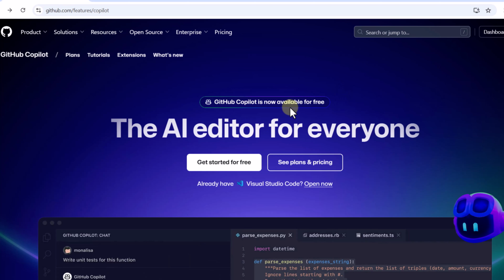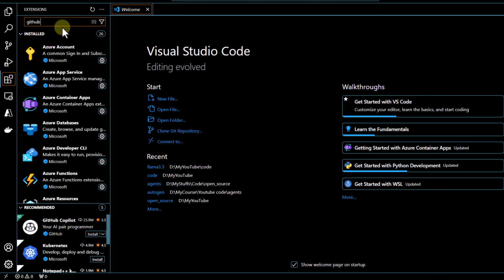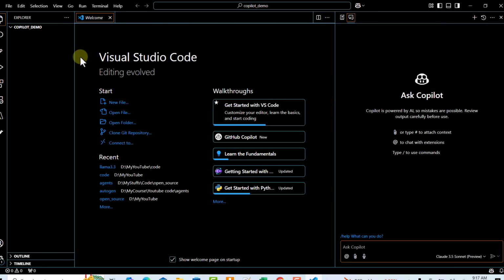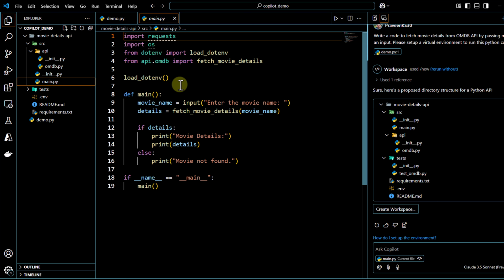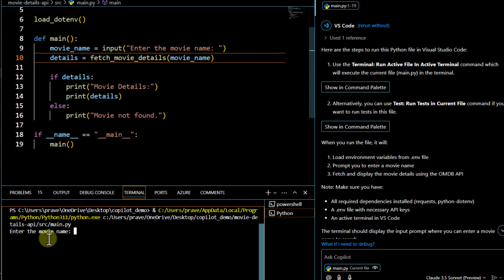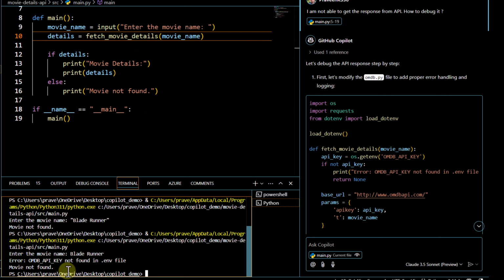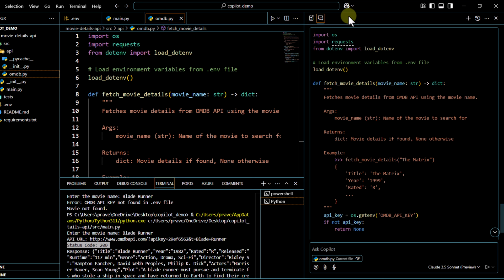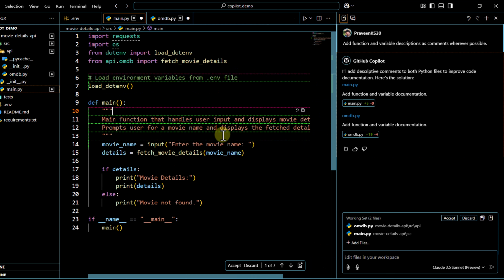How to access and use GitHub Copilot for Free ?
This video tutorial demonstrates how to use the free version of GitHub Copilot, highlighting its integration with Visual Studio Code. It explains the free plan's limitations (2,000 completions and 50 chat requests per month) and showcases its capabilities through a coding example involving the OMDB API. The tutorial details installing the extension, using the Copilot chat interface to generate and debug Python code, and employing the Copilot edits feature for bulk code commenting. Ultimately, the video emphasizes the tool's potential to increase coding efficiency.

Looking for more GEN AI tutorials? refer this !